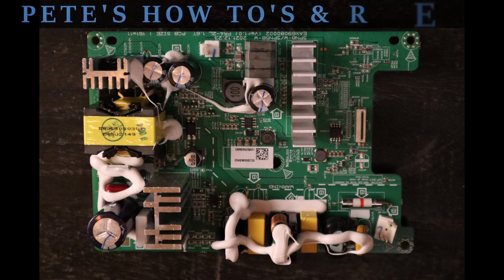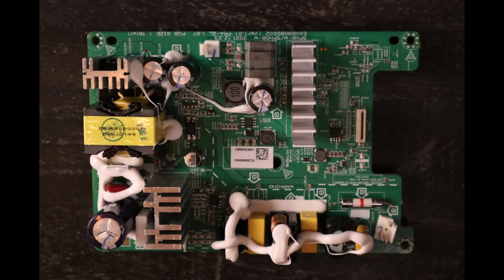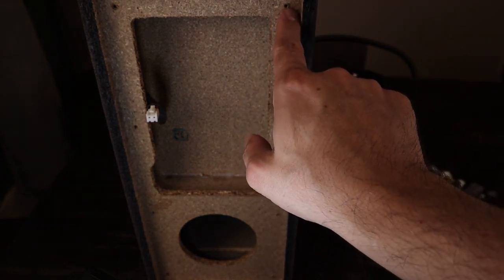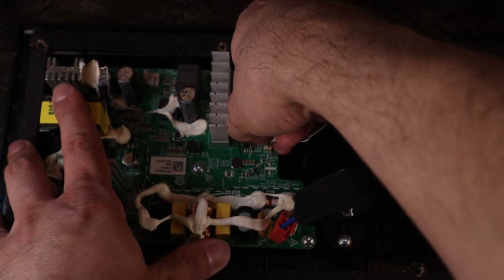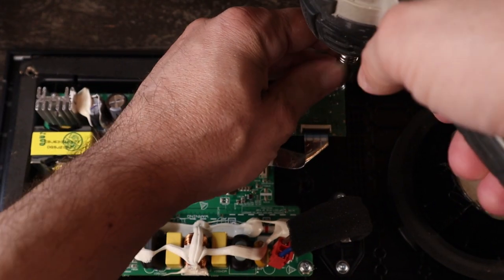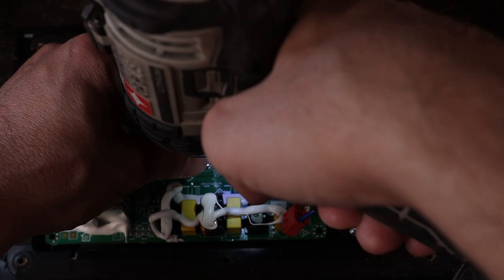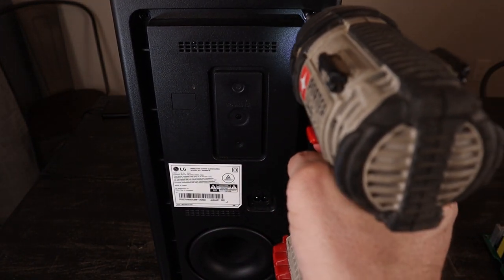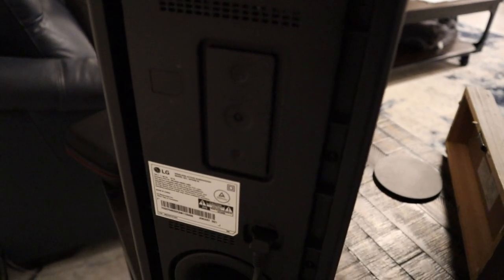LG SUBWOOFER NOT WORKING!! PCB ASSEMBLY REPLACEMENT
LG SUBWOOFER NOT WORKING!! PCB ASSEMBLY REPLACEMENT. This video will inform the viewer, on how to replace the LG PCB assembly. The reason for the replacement is due to the LG wireless subwoofer not powering on. Prior to it not powering on, the LG wireless subwoofer would disconnect from the sound bar. If the subwoofer is plugged into a working power supply, and green light doesn't illuminate at all, you'll most likely have to replace the PCB assembly. This process may be similar with other units, except for some small details in regards to brand and model.

Below you'll find links to a few options for tools similar to what was used. I included known name brand options, along with less expensive options with good reviews.

-Amazon Basics Folding Utility Knife, Lightweight Aluminum Body, Red.

-DEWALT 20V MAX Cordless Drill, Impact Driver, Power Tool Combo Kit, 2-Tool Cordless Power Tool Set with 2 Batteries and Charger Included (DCK277D2)

-BOSCH CLPK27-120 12V Max 2-Tool Combo Kit with Two-Speed Pocket Driver, Impact Driver and (2) 2.0 Ah Batteries, Blue.       (LESS EXPENSIVE OPTION)